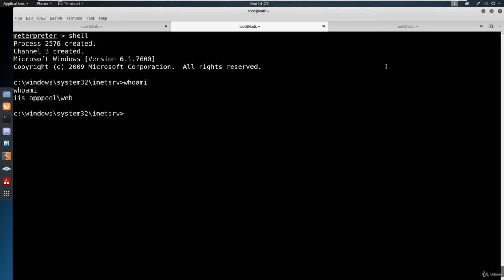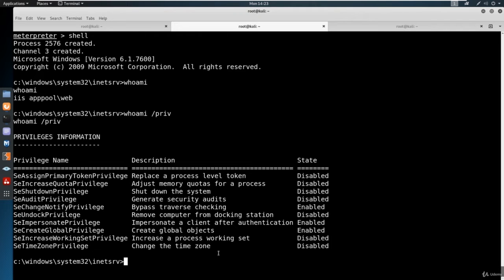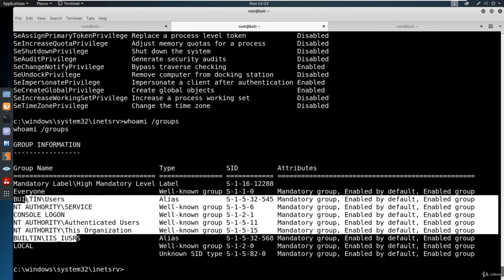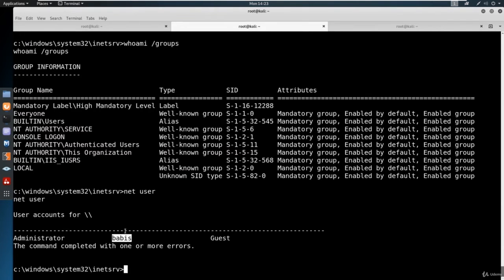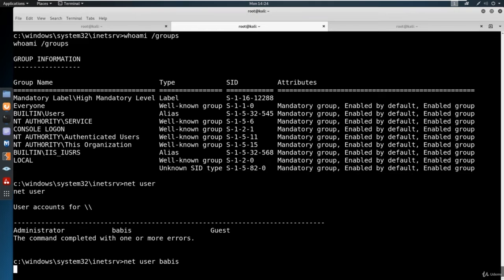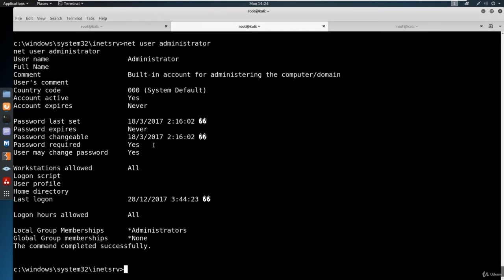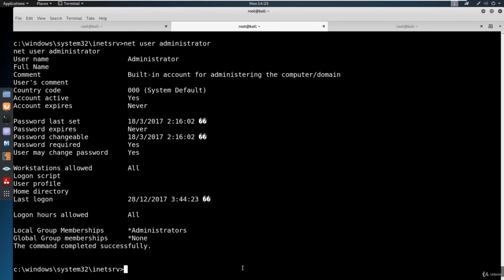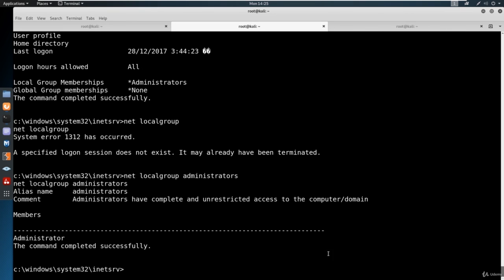3.2 User Enumeration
Privilege escalation happens when a malicious user exploits a bug, design flaw, or configuration error in an application or operating system to gain elevated access to resources that should normally be unavailable to them. The attacker can use the newly obtained privileges to steal confidential data, run administrative commands or deploy malware – and potentially do serious damage to your operating system, server applications, organization, and reputation. This post examines typical privilege escalation scenarios and shows how to protect user accounts in your systems and web applications to maintain a solid cybersecurity posture.

With horizontal privilege escalation, malicious actors remain on the same general privilege level but can access data or functionality of other accounts or processes that should be unavailable to them. For example, this may mean using a compromised office workstation to gain access to other office users’ data. For web applications, one example of horizontal escalation might be using session hijacking to bypass authentication and get access to another user’s account on a social site, e-commerce platform, or e-banking site.

windows 22